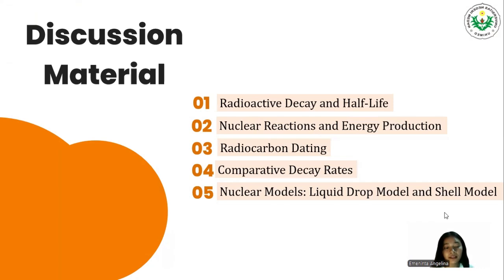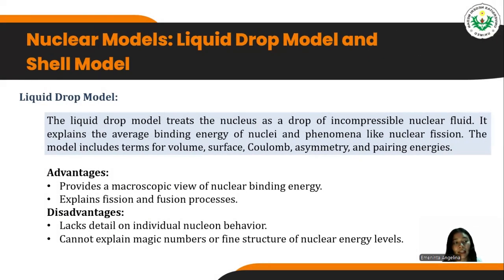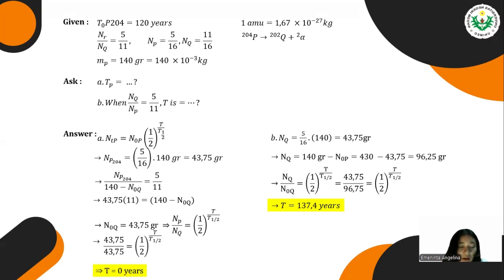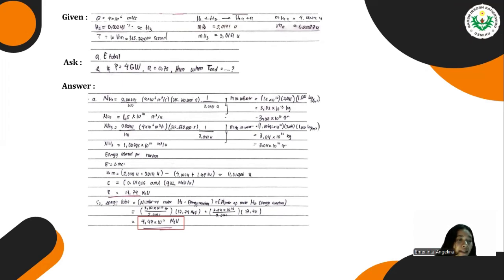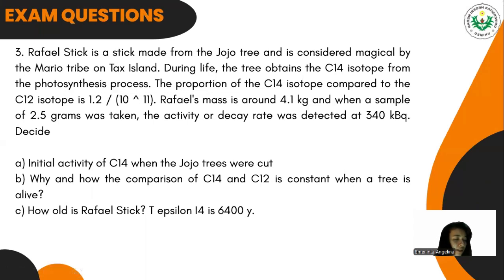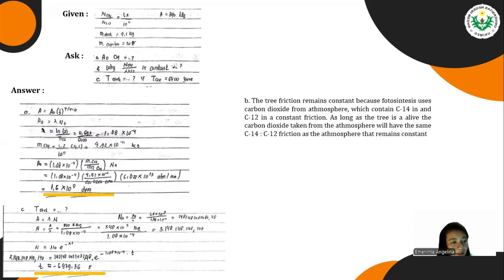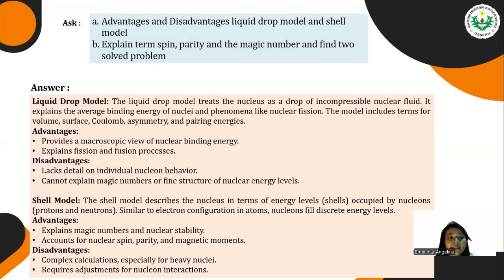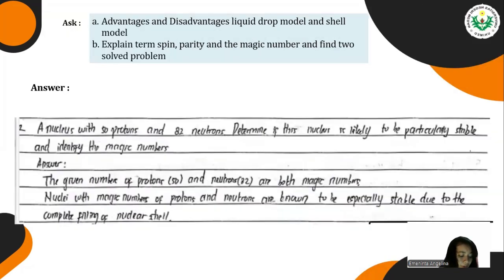Discussion of Material and Final Exam of Basic Nuclear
Name : Emeninta Agelina Natasya Pelawi
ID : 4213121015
Class : PESP 21